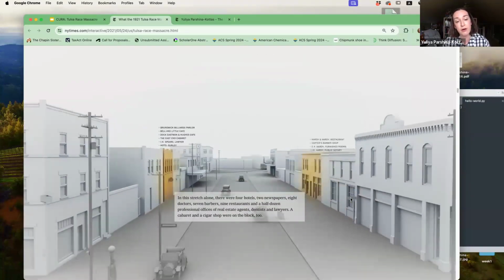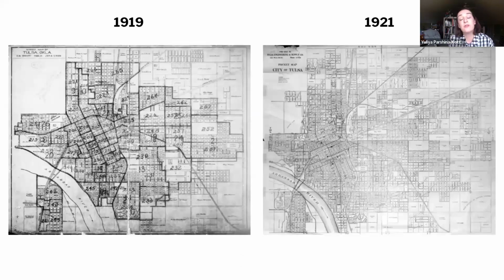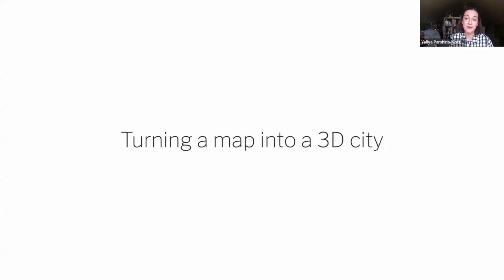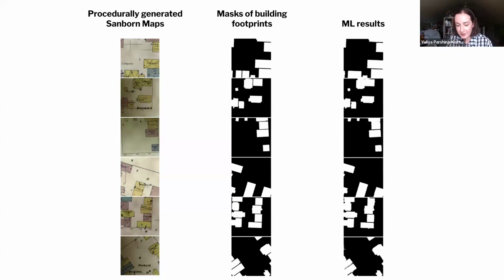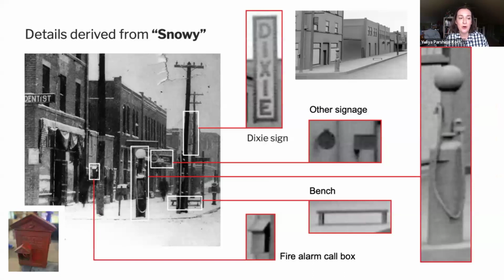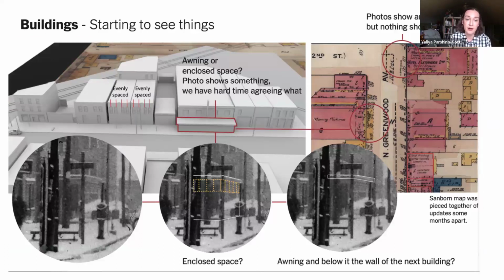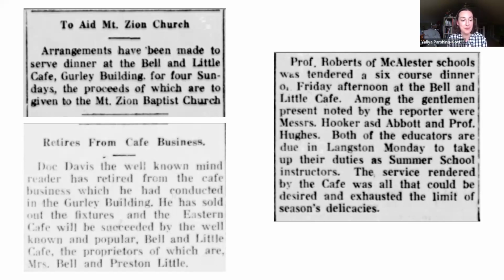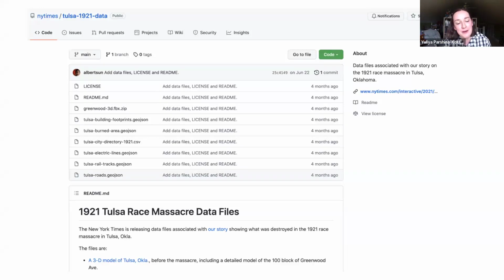Reconstructing the Neighborhood Destroyed by the Tulsa Race Massacre with Yuliya Parshina-Kottas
This is the first presentation in CURA and The Research Commons summer 2024 webinar series, Maps from the Past: The Impact of Historical Urban Maps on the Past and Present.

To commemorate the centennial of the 1921 Tulsa race massacre, graphics editors at The New York Times analyzed archival maps, city directories, census data, newspaper clippings and survivor accounts to create a 3D model of Greenwood — a prosperous Black neighborhood in Tulsa, Oklahoma, destroyed by a violent white mob. The 3D model served as an immersive stage to tell stories of the residents and businesses of Black Wall Street.

In this talk, Yuliya Parshina-Kottas shared the reporting, design and production process of this monumental effort.

Yuliya Parshina-Kottas is a visual journalist, information designer and motion/3D artist with 18 years of experience telling stories in digital and physical spaces. For over nine years Yuliya worked as a graphics and multimedia editor at The New York Times, where she reported, developed, designed and produced visual stories.

Yuliya teaches graduate and undergraduate courses and workshops in visual journalism, motion graphics and animation, and she is joining the full-time faculty of NYU Tisch’s Interactive Telecommunications Program as Assistant Professor this fall.

Before joining The Times, Yuliya created interactive experiences, spatial installations and linear animations for museums, ad campaigns and animated children’s series. Her personal art practice uses animation and illustration to explore themes of folklore and womanhood.